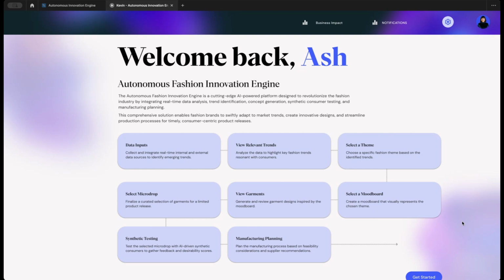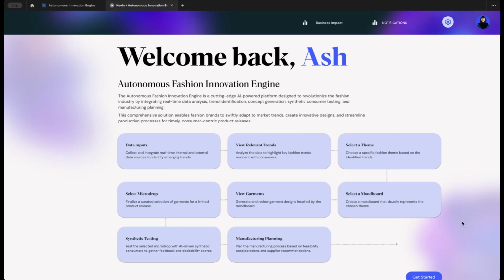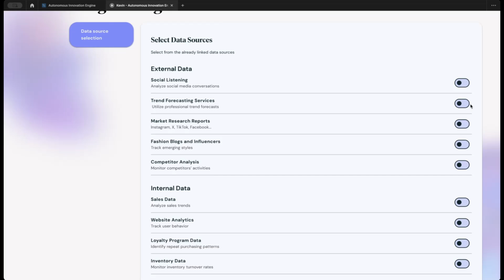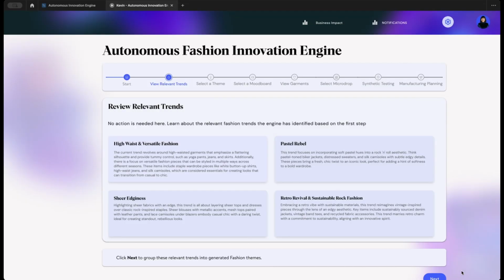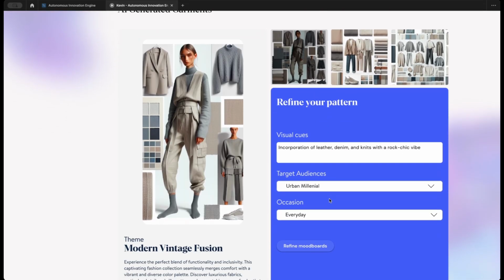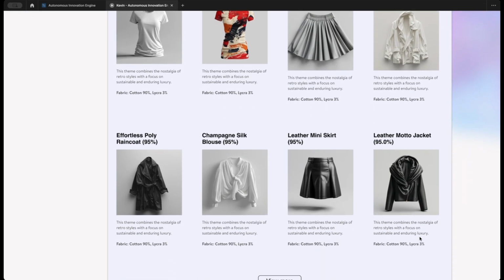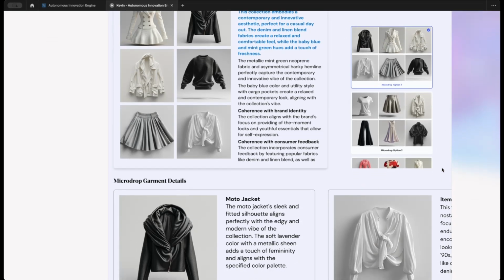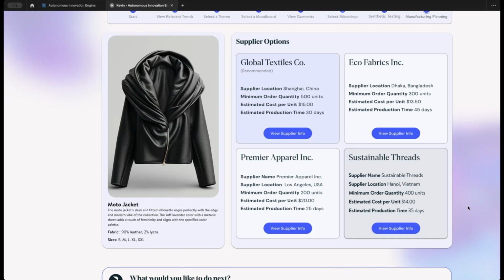Autonomous Innovation Concept Engine - Demo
A peak into how we're building autonomous engines for always-on innovation for some of the world's leading businesses.